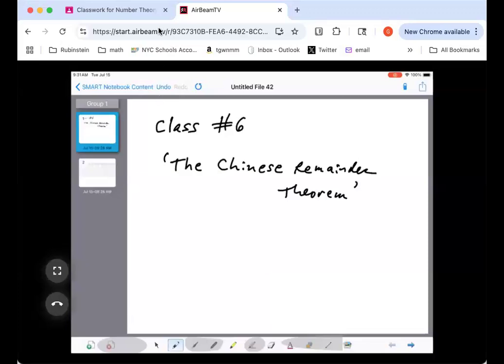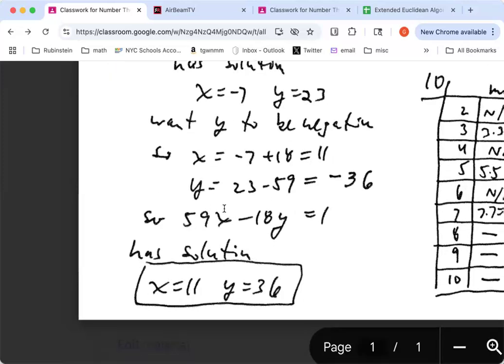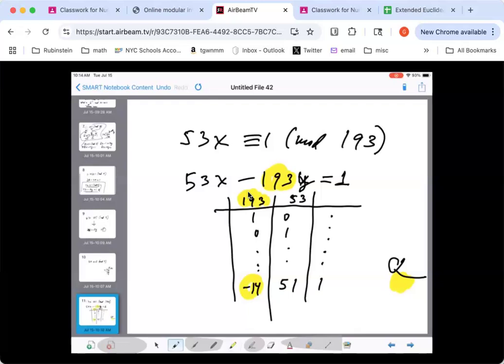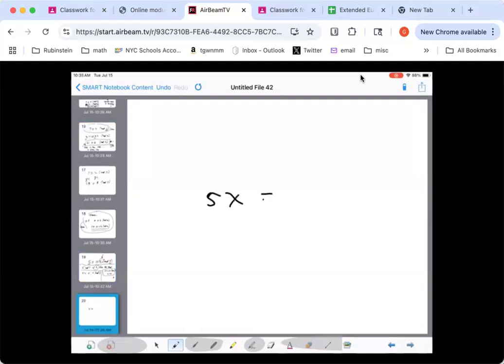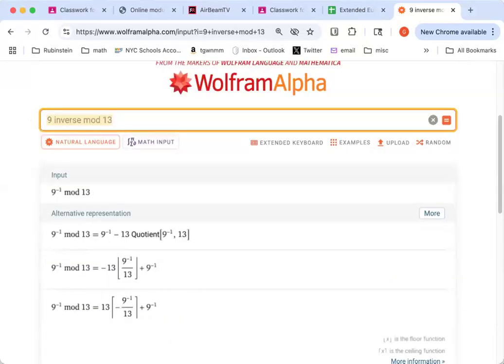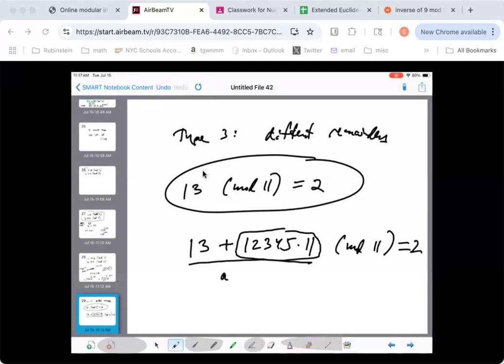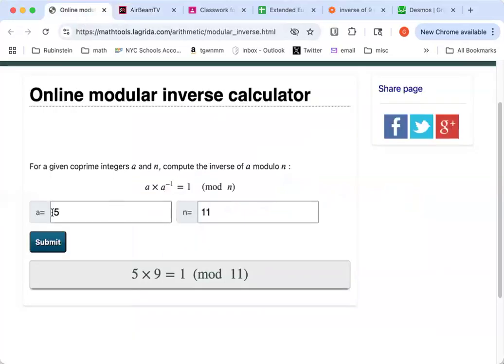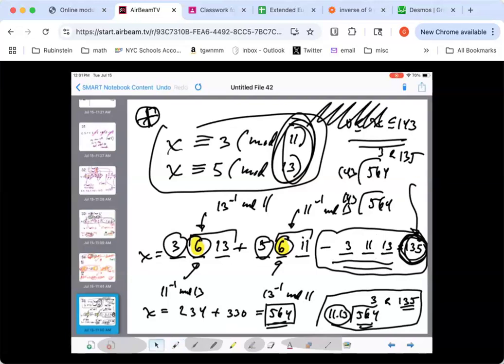class 6 Chinese remainder theorem